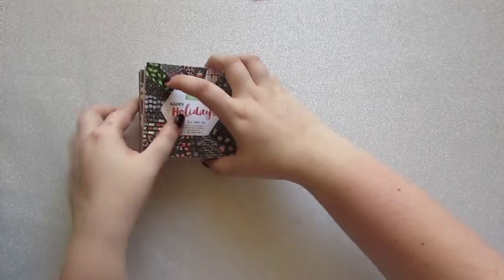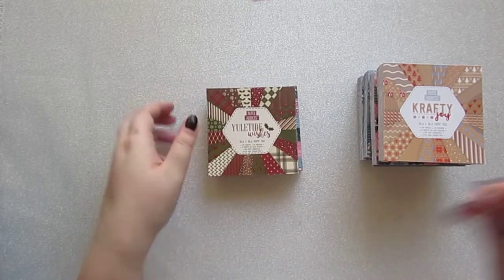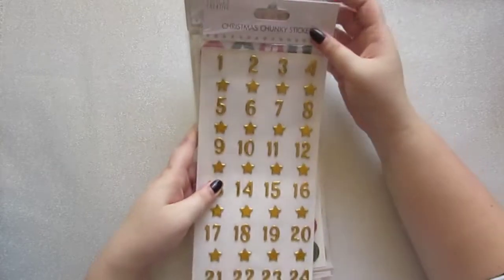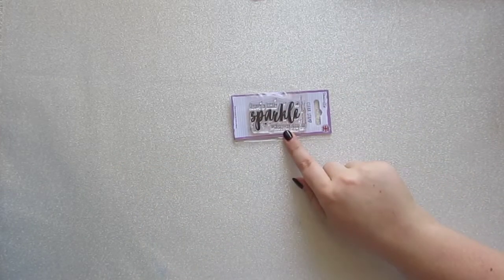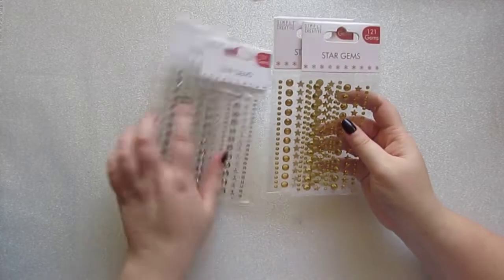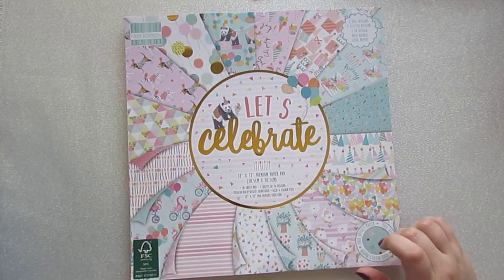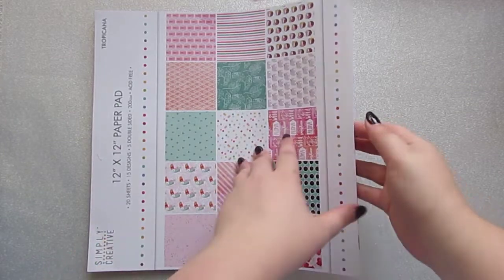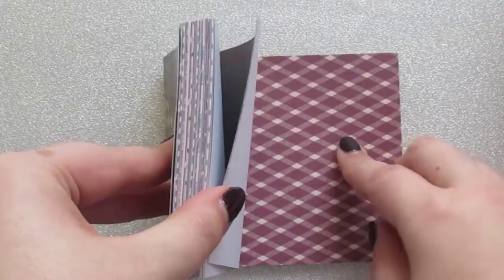Every Crafts A Pound Haul!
Share your makes with me using